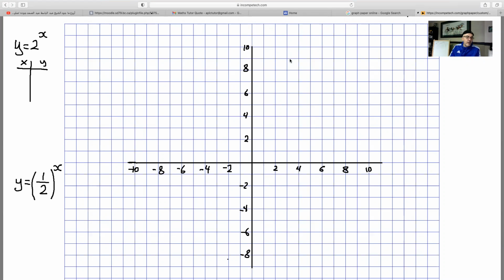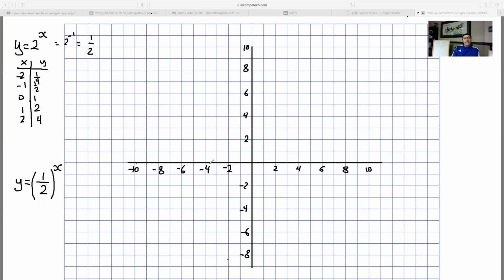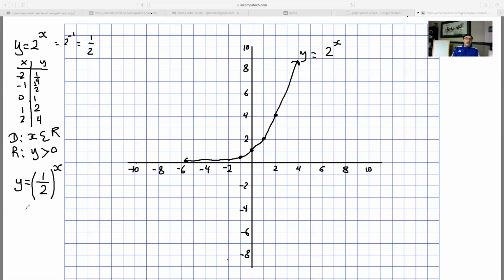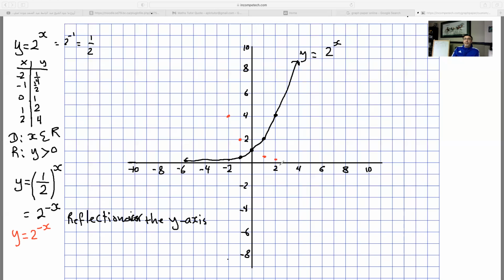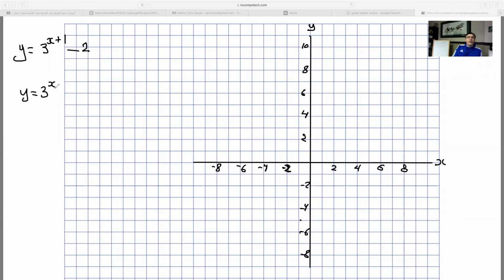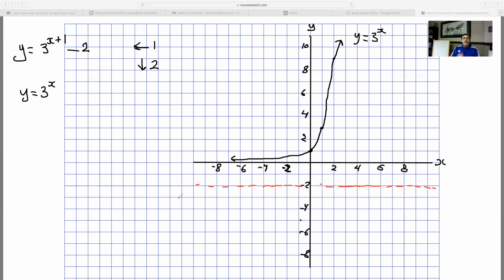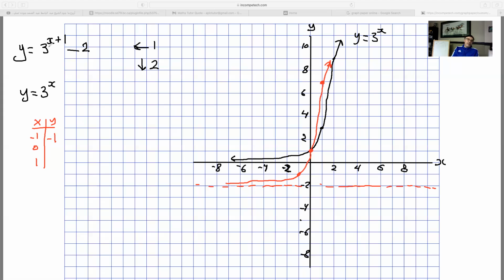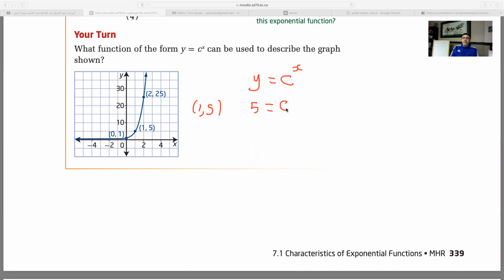Graphing simple exponential functions.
Y=(1/2)^x is a reflection over the y-axis of y=2^x
The asymptote is y=0 which is the x-axis
The Domain is all real numbers
The Range is y is greater than 0